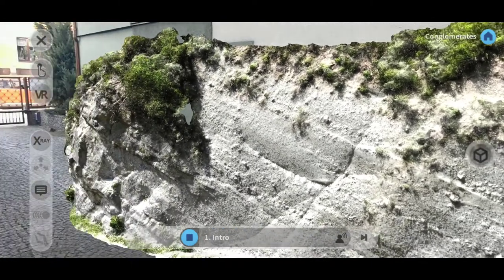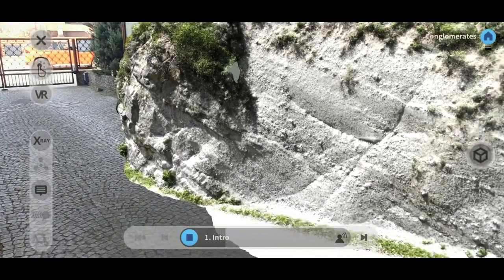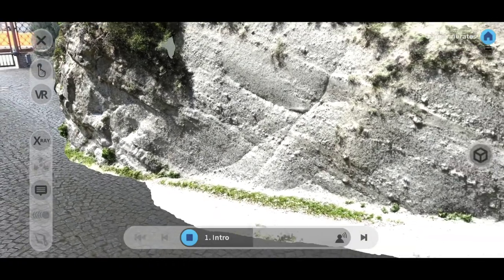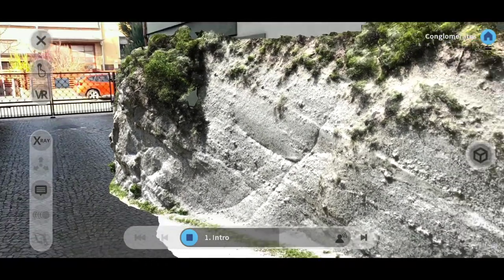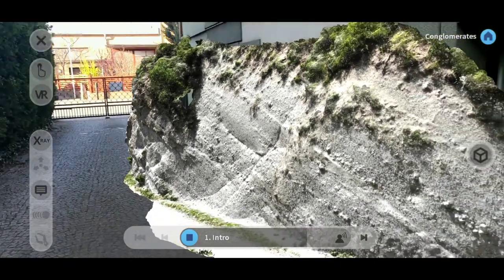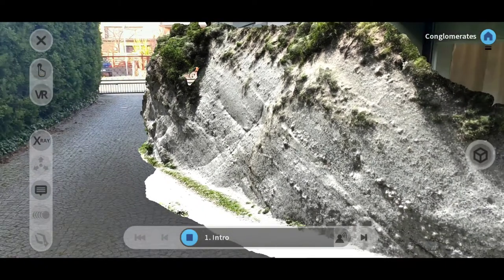Babes-Bolyai University: Environmental engineering - Geology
Embarking on a Virtual Geology Field Trip Anywhere in the World.
Created by Babes-Bolyai University faculty, this learning experience transports students to geological formations as part of an in-depth field study experience.